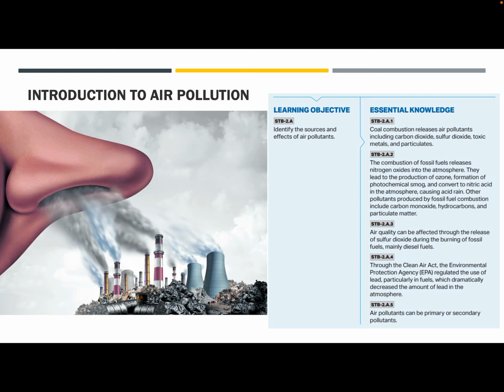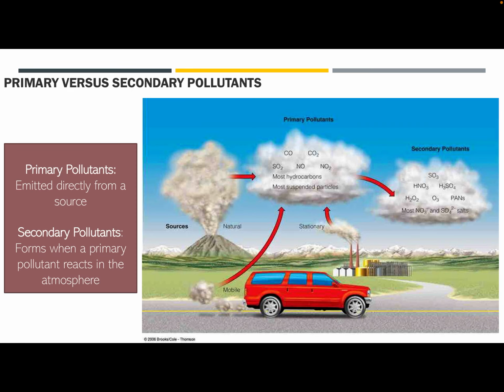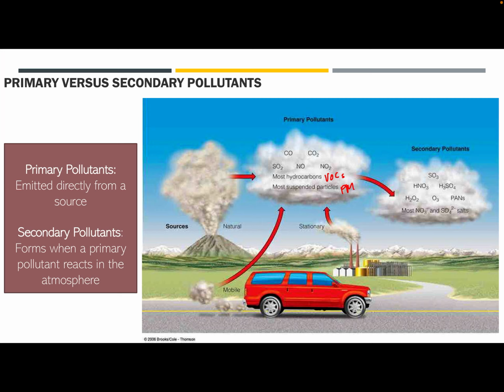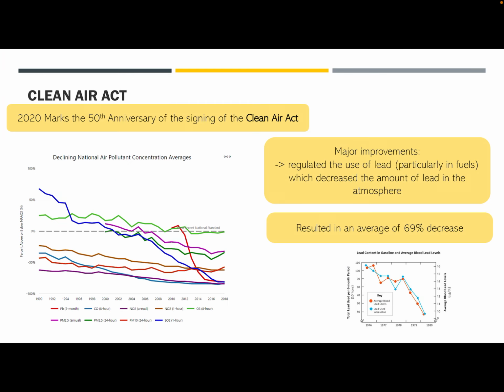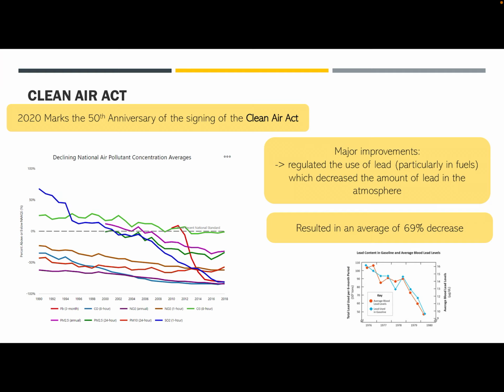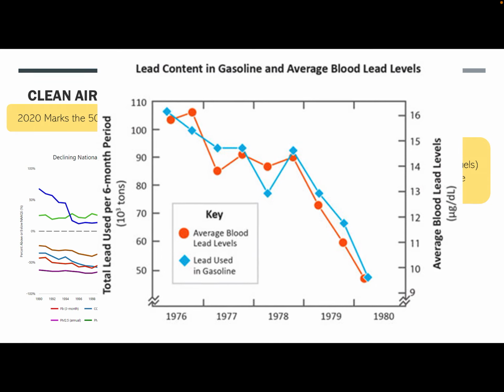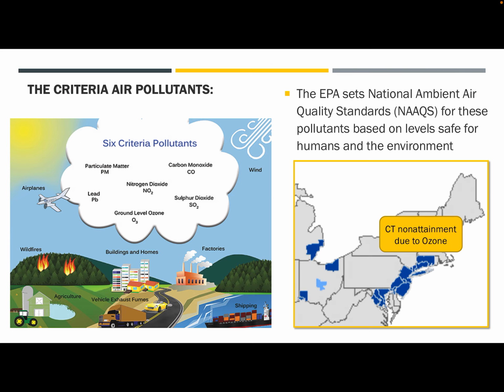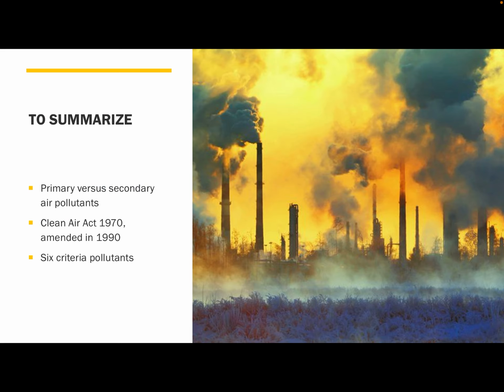7.1 Intro to Air Pollution